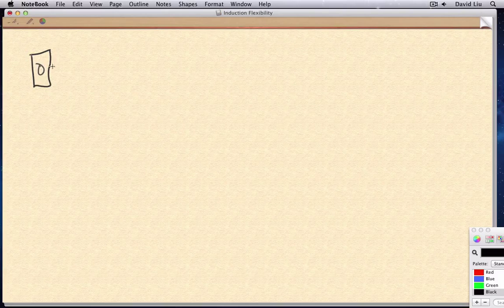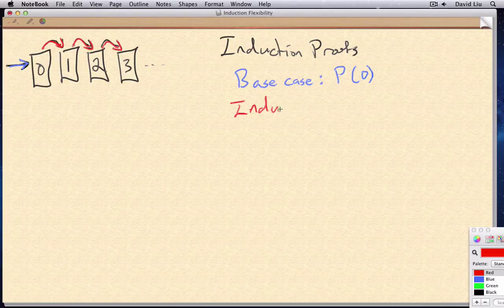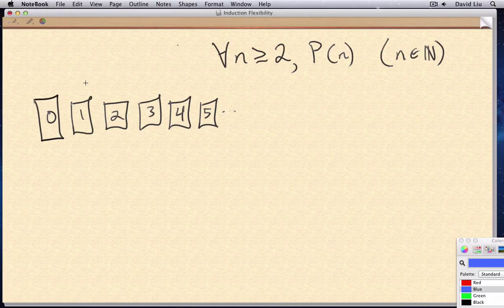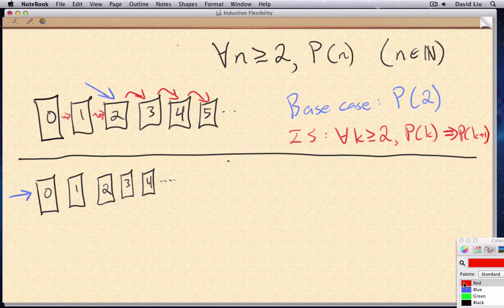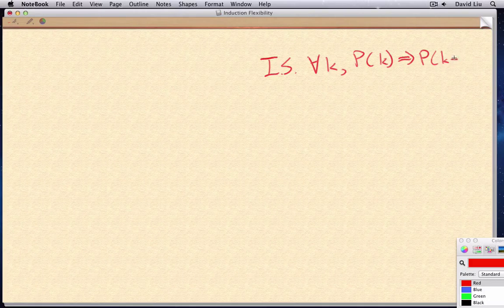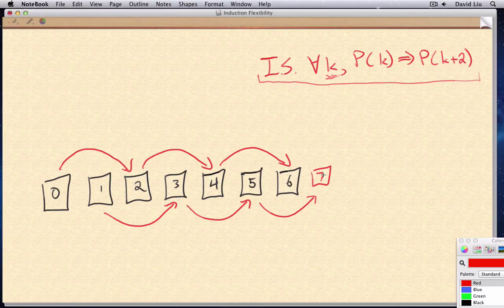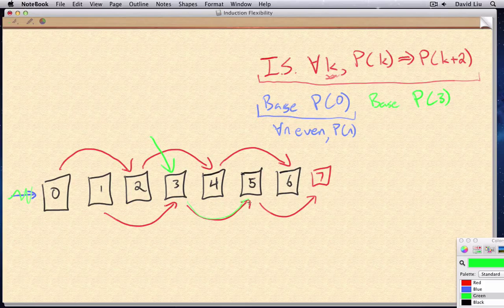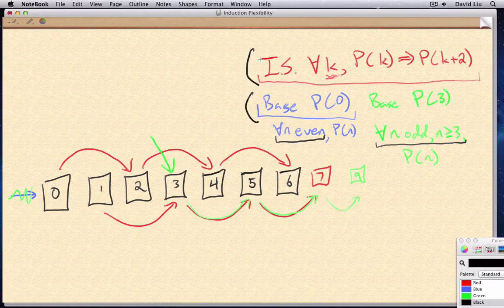The Flexibility of Induction